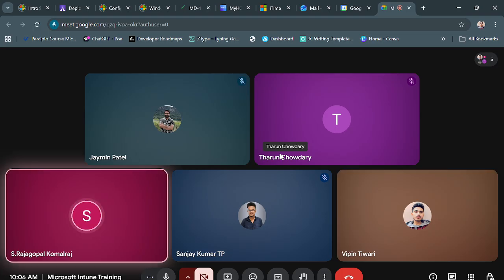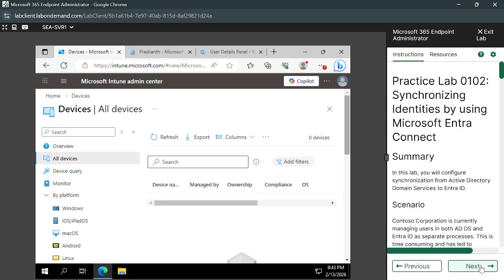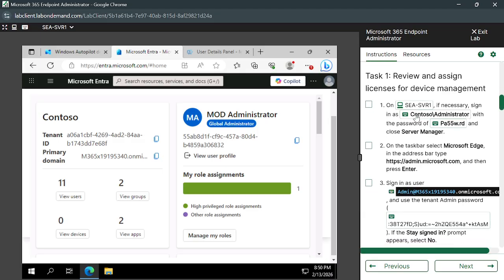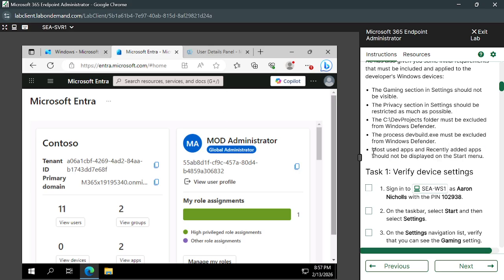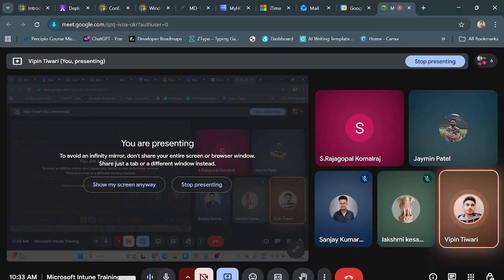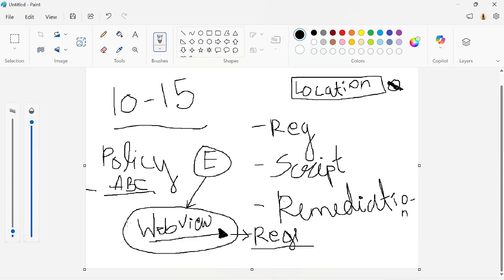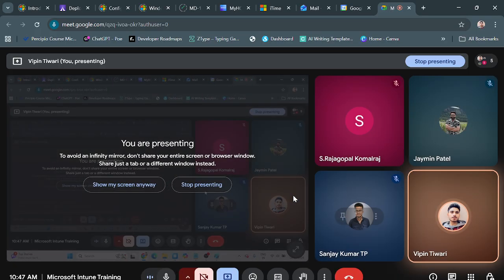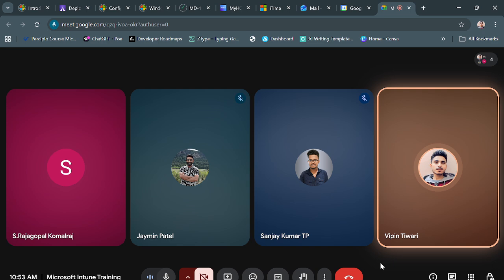Windows Autopilot Weekly Revision & Live Discussion | End-to-End Recap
In this session, we conducted a Weekly Revision & Discussion of Windows Autopilot, where we revisited all the key concepts and clarified doubts from previous sessions.

This video is perfect if you want to revise Autopilot end-to-end and strengthen your fundamentals for real-world implementation and MD-102 preparation.

📚 What we revised in this session:

Autopilot overview and architecture

Prerequisites and licensing requirements

Hardware Hash & device registration process

Deployment Profiles and ESP (Enrollment Status Page)

User-driven vs Self-deploying vs Pre-provisioning modes

Real-world troubleshooting tips

Live Q&A and discussion

This session helps you connect all Autopilot concepts together so you can confidently implement it in real environments.